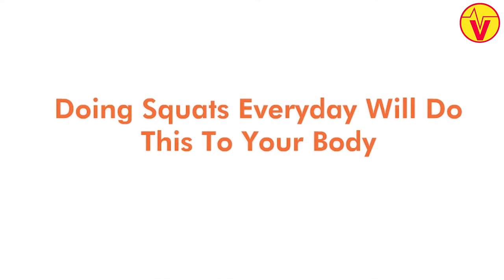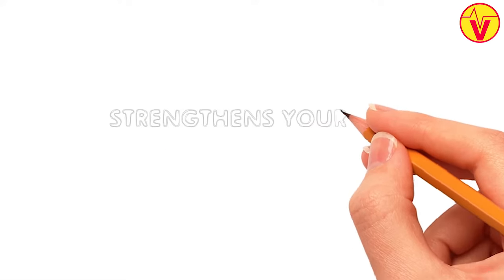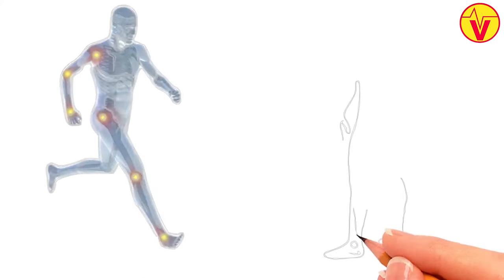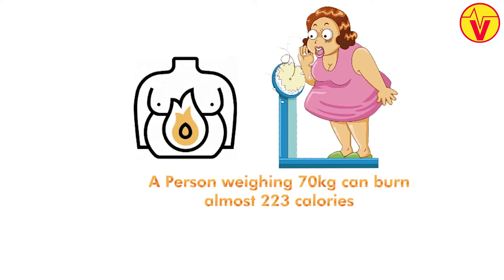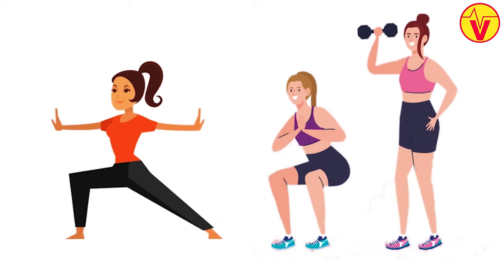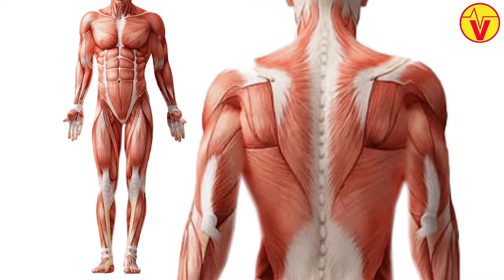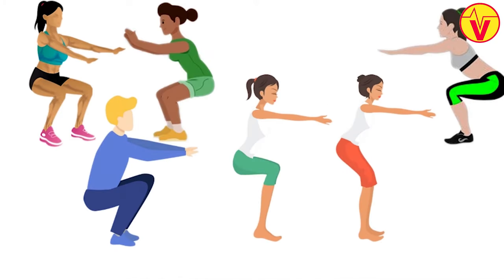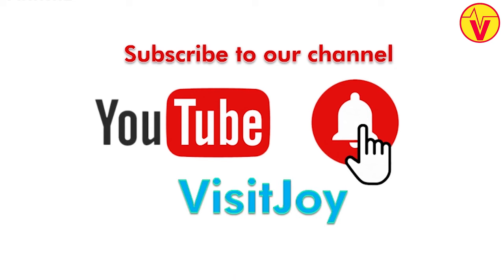Doing Squats Everyday Will Do This To Your Body | Benefits of Squats | VisitJoy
Doing squats every day will do this to your body. The squats are considered an essential daily exercise by many fitness experts around the globe. This dynamic exercise focuses on strength training and involves several muscle groups of your upper and lower body simultaneously. Professional trainers recommend squats as the one exercise that people should not skip and perform daily if they have no time for anything else. Many of the muscles targeted during squats are the ones that help power you throughout your daily routine tasks like climbing stairs, walking, bending, or carrying heavy-weights. The addition of squats to your workout can significantly improve the outcomes of the exercise regime. Below are some of the most beneficial effects of performing squats daily.

This video is about doing squats every day will do this to your body.